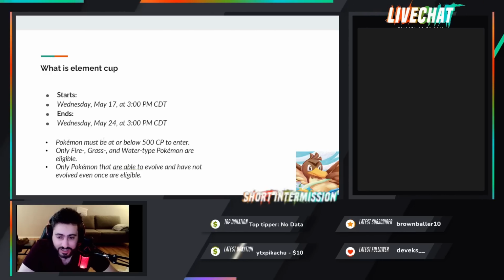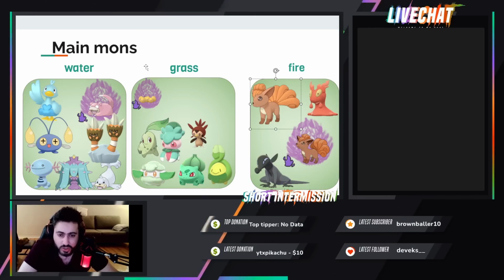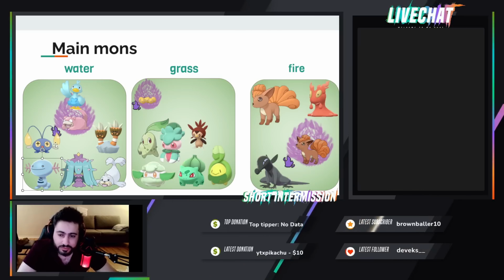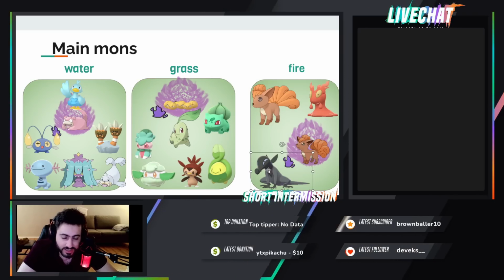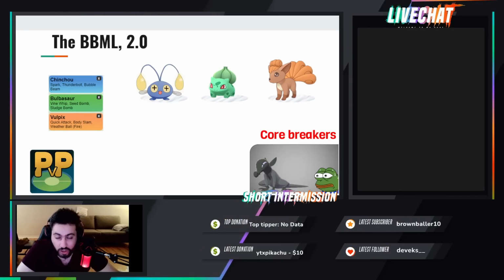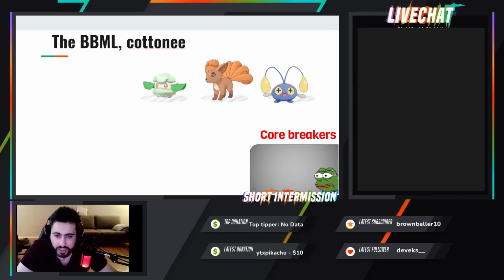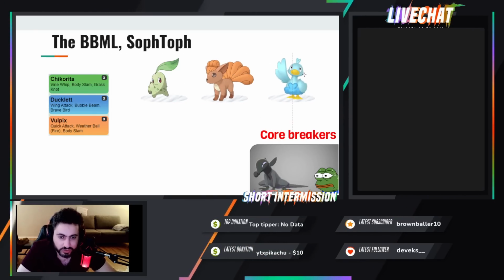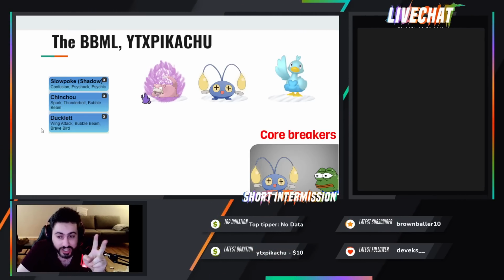TOP TEAMS IN THE ELEMENT CUP | POKEMON GO PVP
I hope everyone enjoys the battles, and feel free to check my live stream on twitch:
00:00 Intro
01:22 main mons
07:15 BBML teams